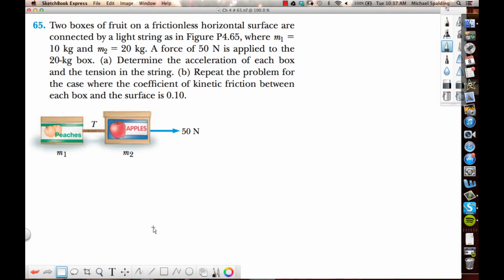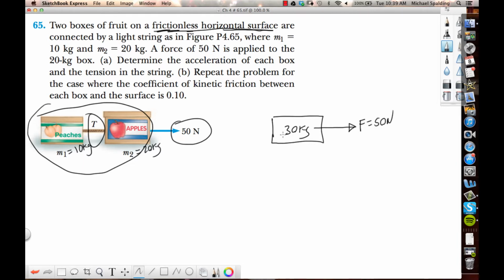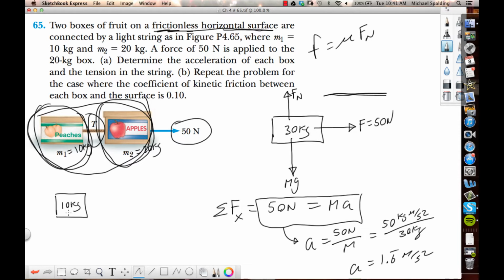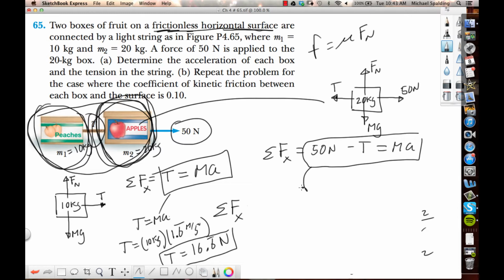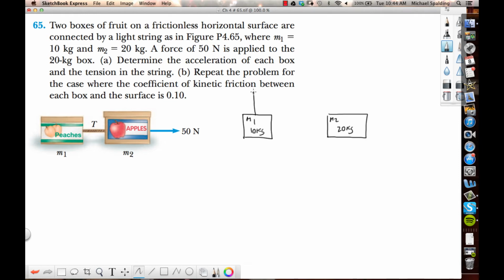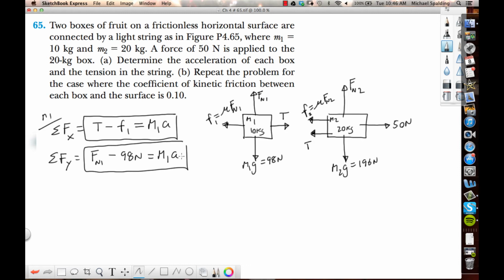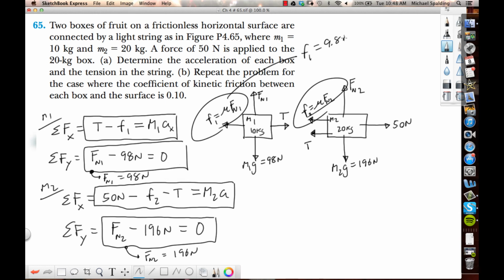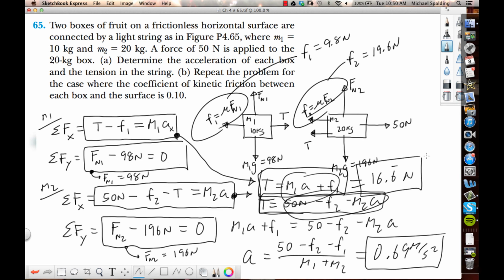Ch 4 # 65.mp4